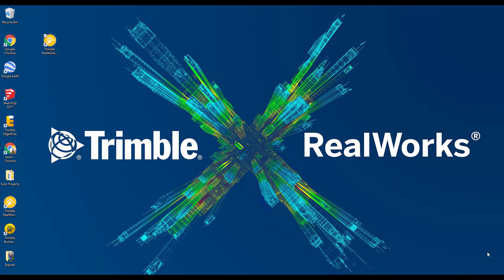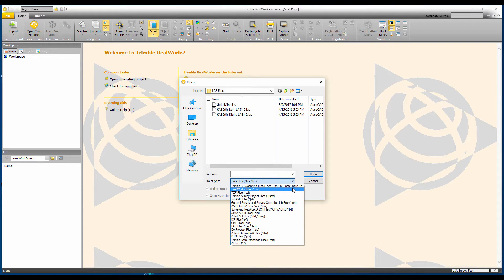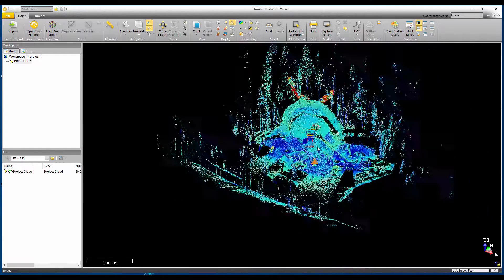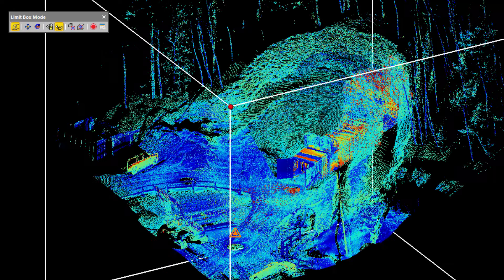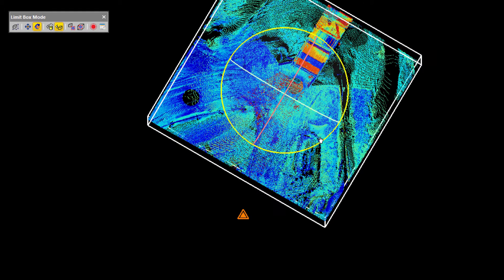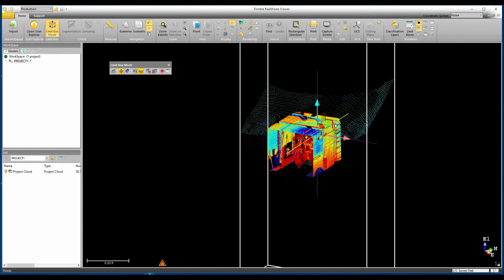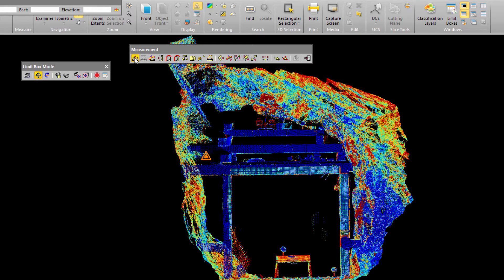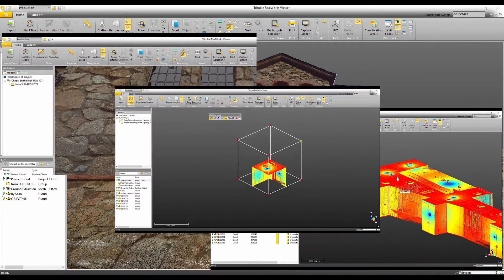Introduction to Trimble RealWorks and Viewer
Four minute video highlighting how to quickly get started using the Trimble RealWorks Viewer.
The video covers opening projects and basic controls.